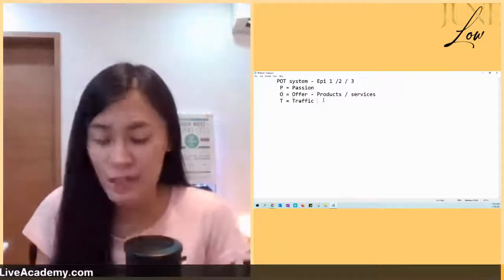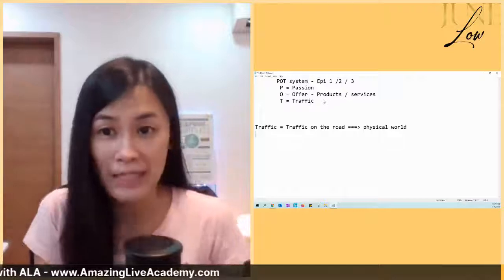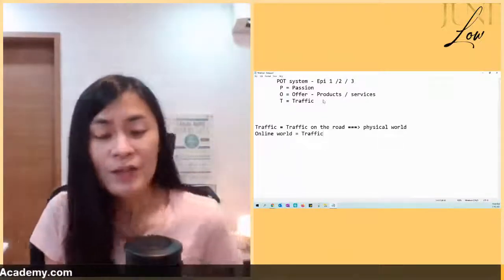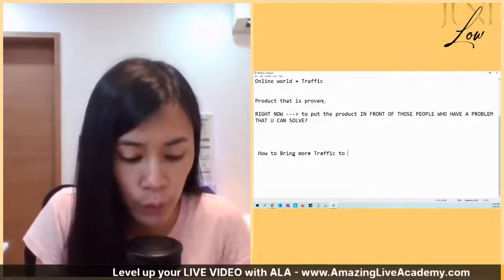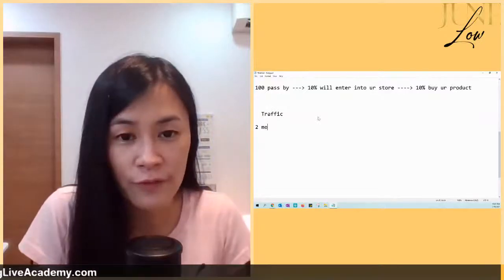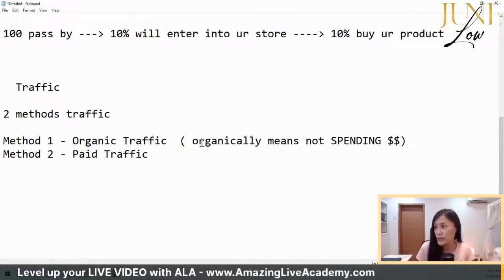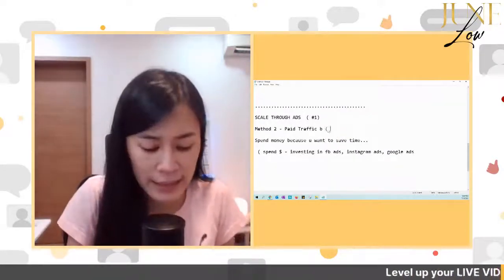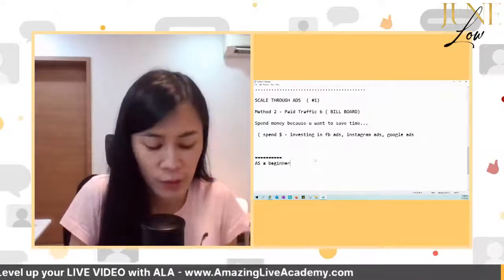4/5 - P.O.T system to start your online business [ Beginner Friendly]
4/5 - P.O.T system to start your online business [ Beginner Friendly]
Check out Episode 1 & 2 & 3
PS - our Amazing Video Challenge is closing soon in 36 hours, join now before it's too late👇